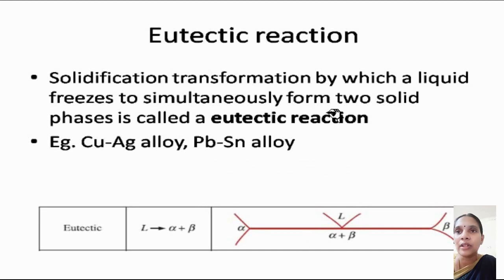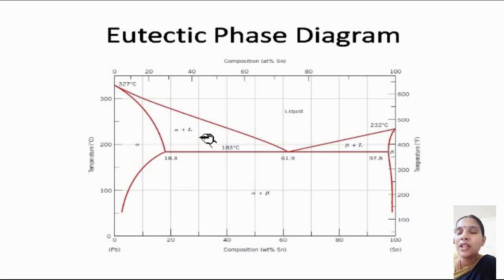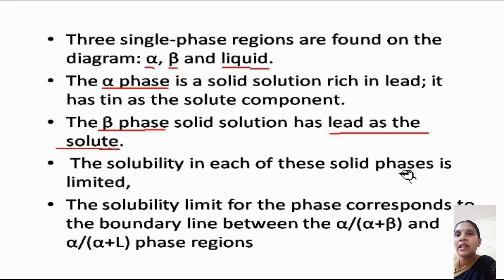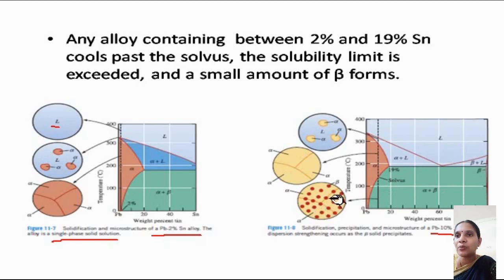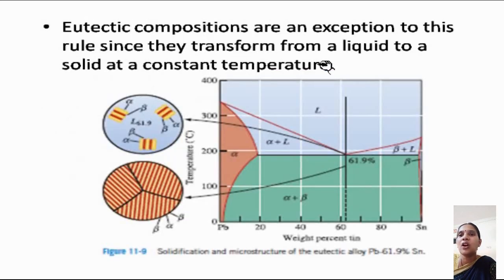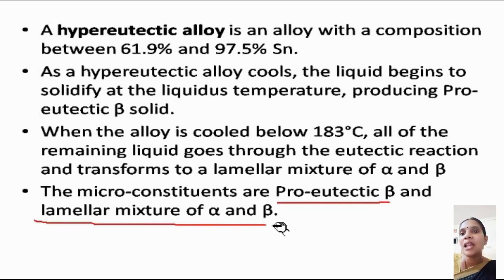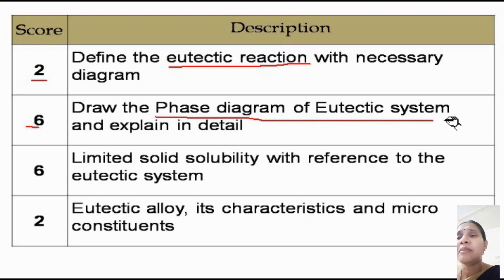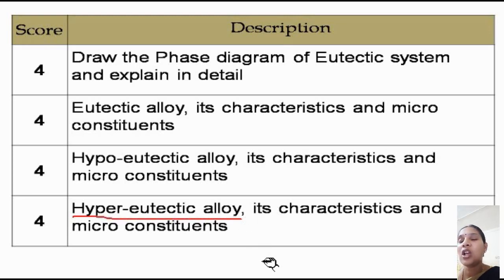PH8251 Unit I Eutectic System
Lecture on Eutectic System